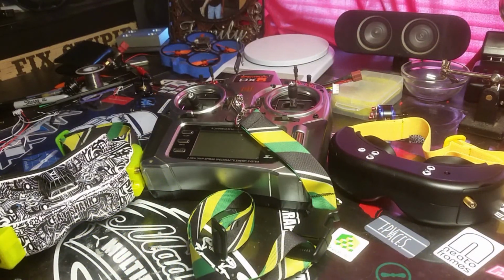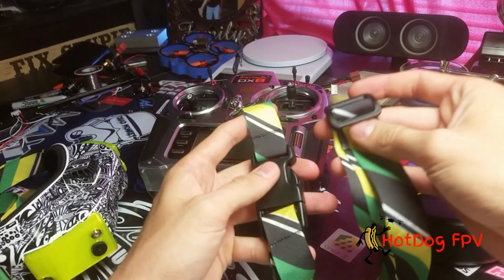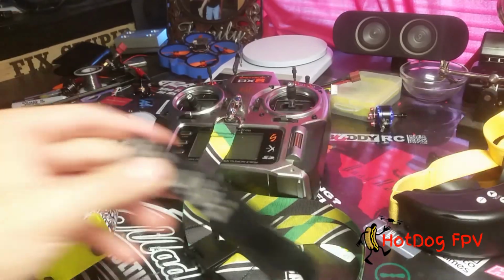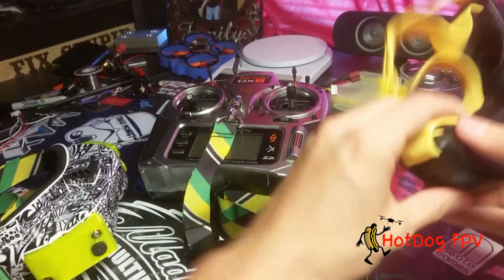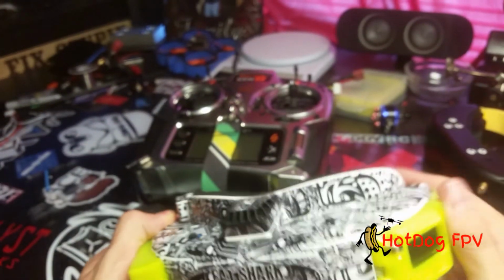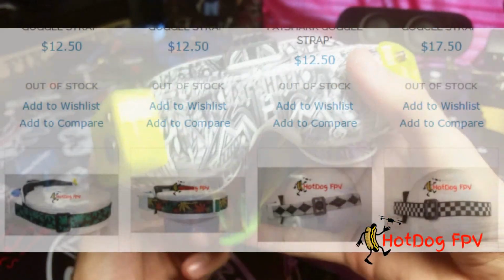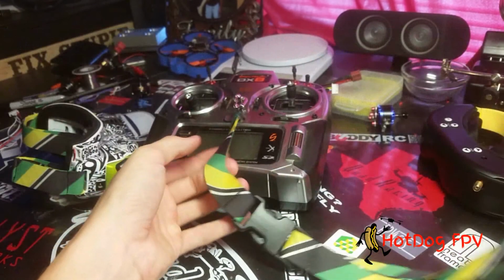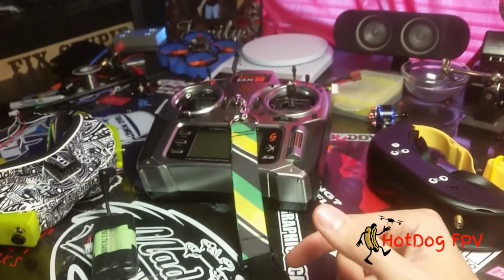HotDog FPV Goggle Strap Review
Finally! Someone has made a variety of super awesome and easy customization for our equipment!